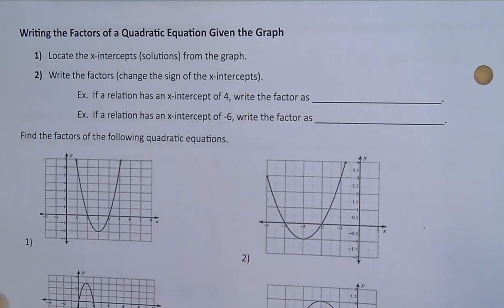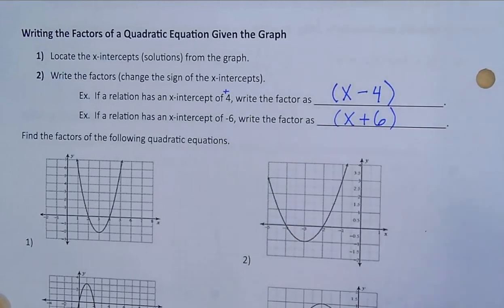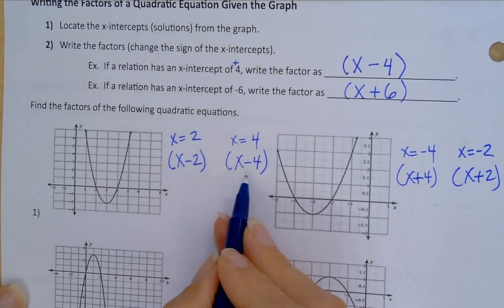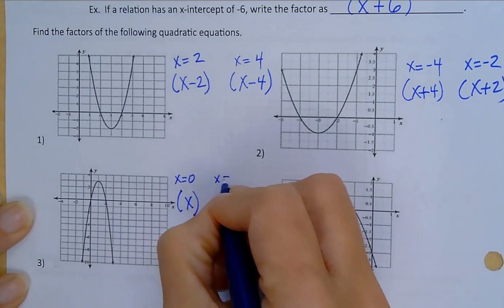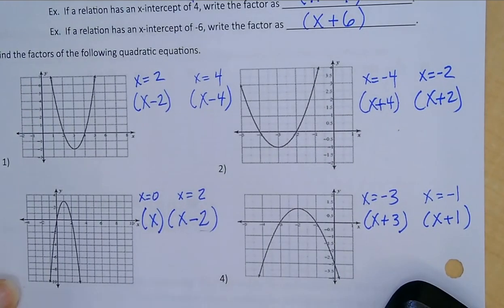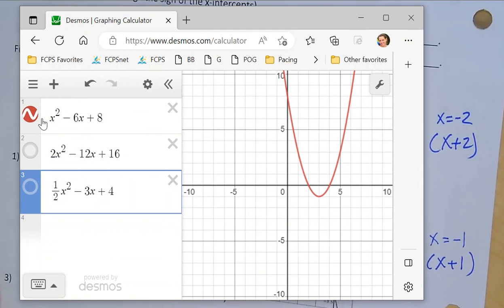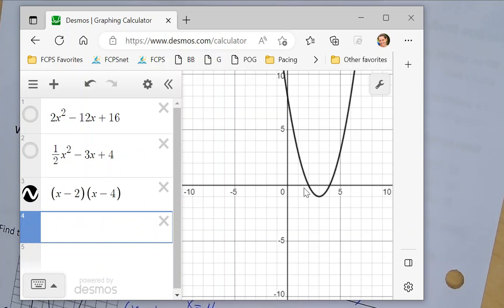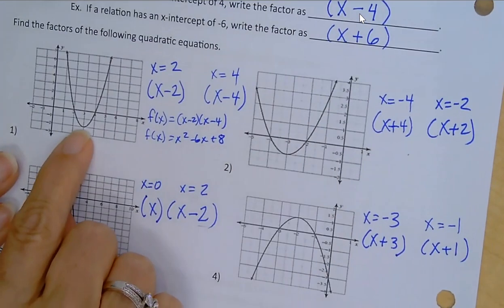U8D2 Solving Quadratic Equations graphing and factoring video 2